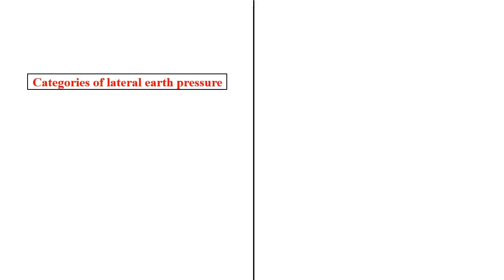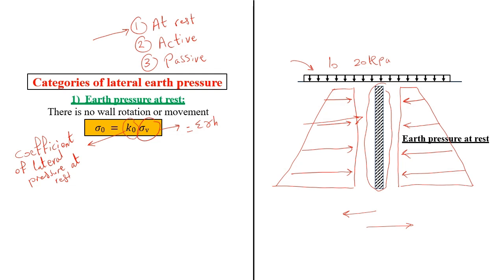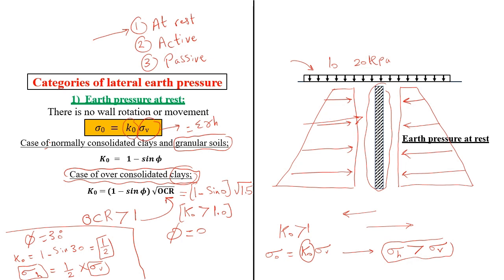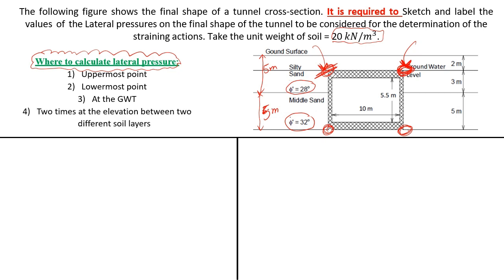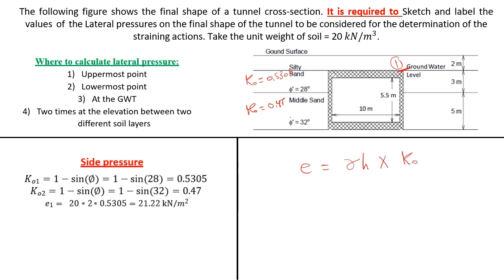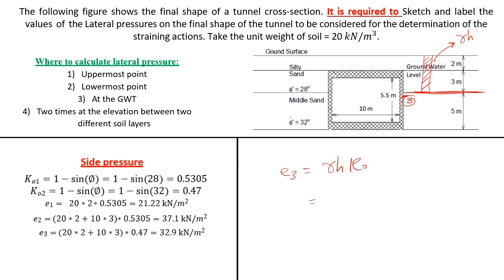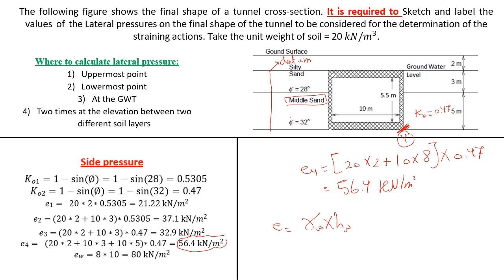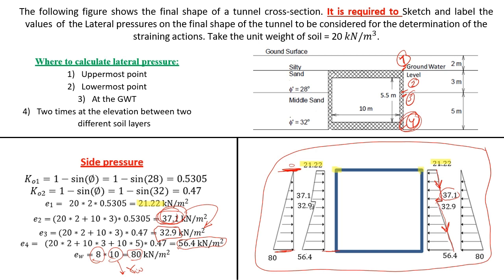At rest lateral earth pressure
In this video, a brief summary is given for the at-rest lateral earth pressure along with a solved example.

Ahmed Elsawwaf, MSc
PhD Student at Dalhousie University